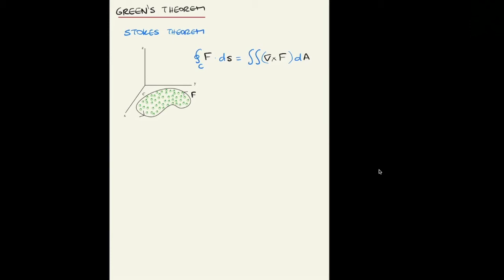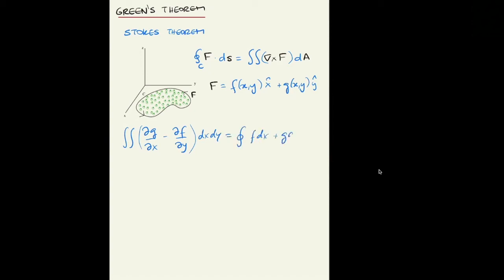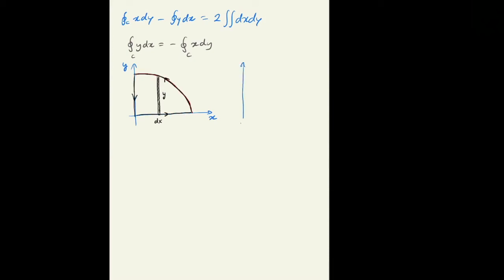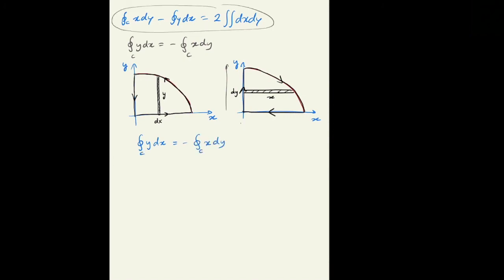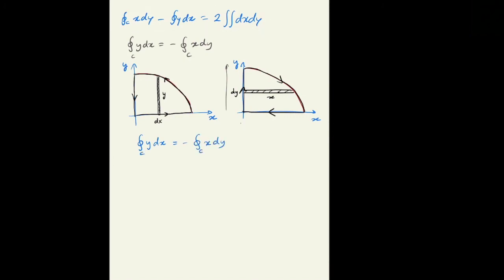ASTR 506 - Class 6 - Video 2 - Green's Theorem